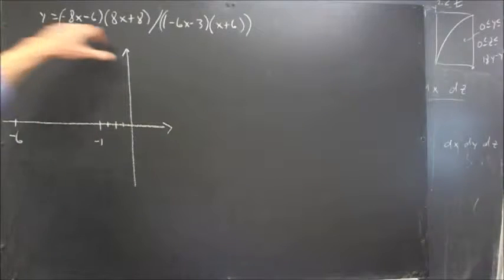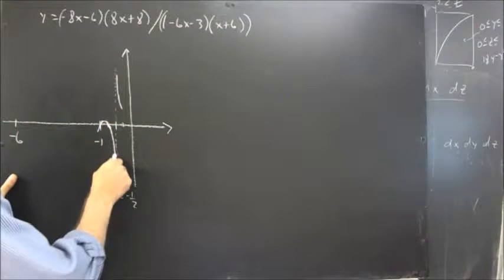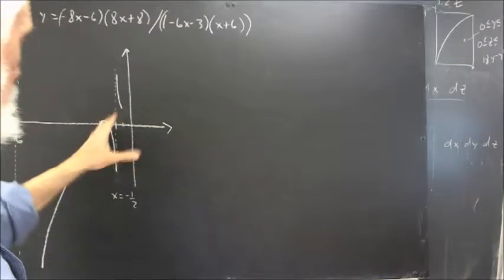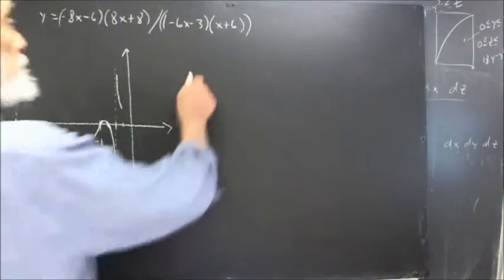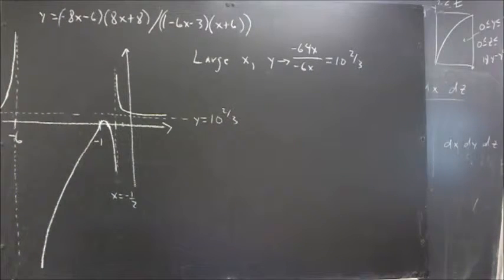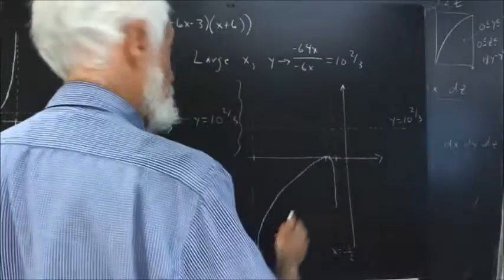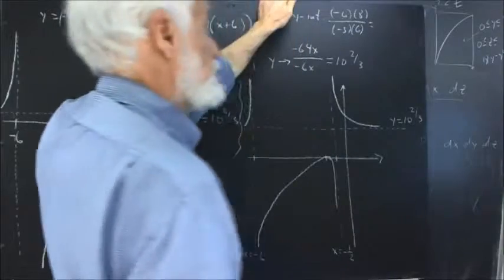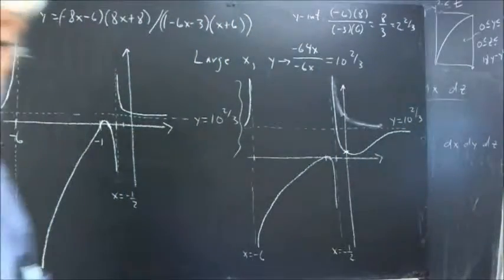158 073 graph of rational function